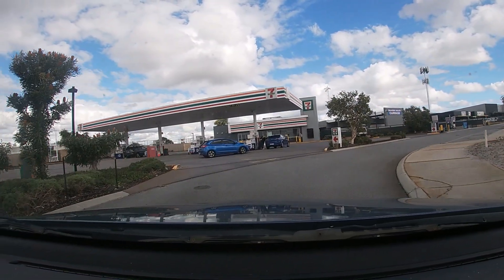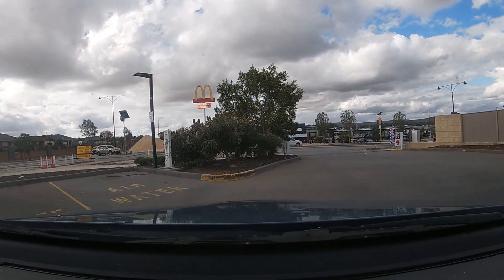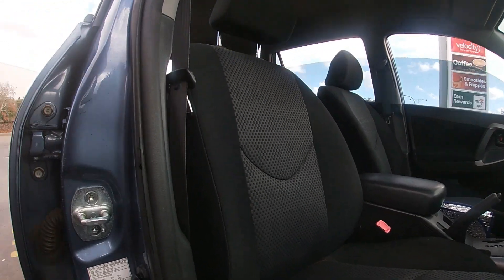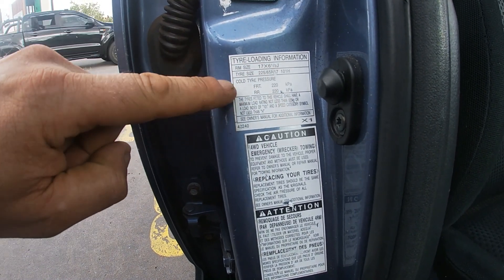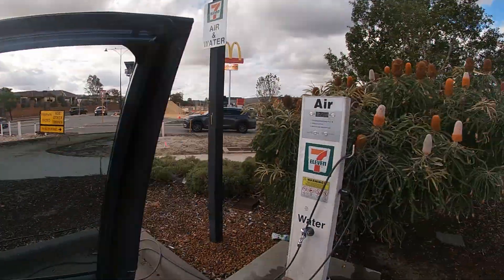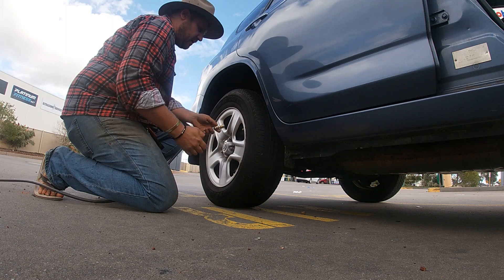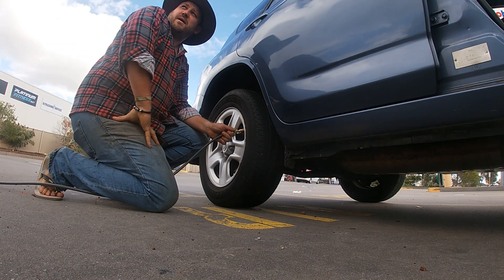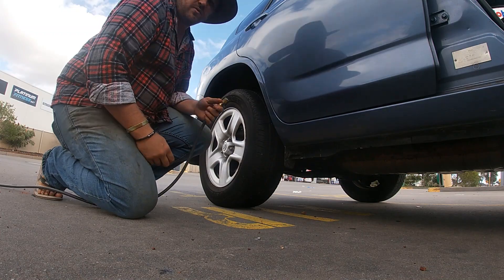Checking my tyre pressure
A quick one on filling my tyres using a petrol station/ roadhouse air station.
Please remember that all tyres and all vehicles are unique in their pressure requirements.
Other factors that should be considered are load, travelling speed and age of the tyres.
Correct tyre pressure can assist with your vehicles stability on the road, even tyre wear, improved fuel consumption and prevention of premature tyre replacement.